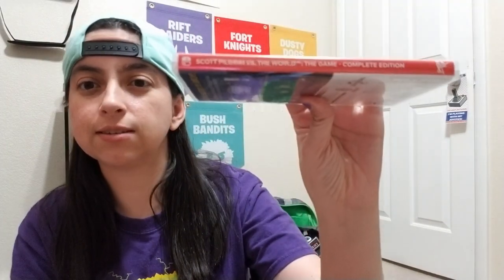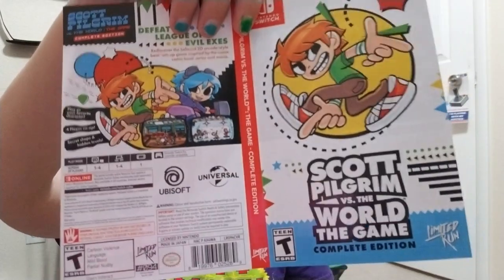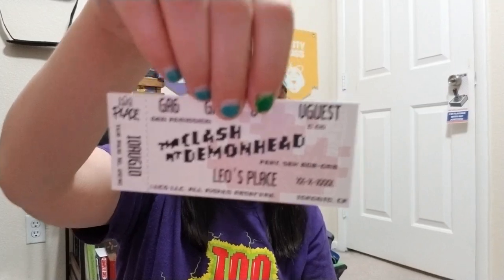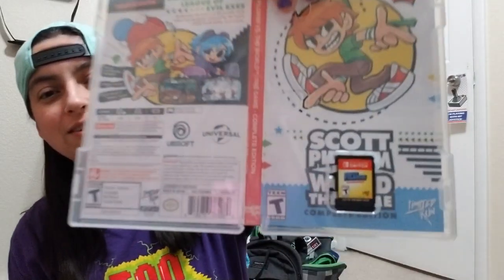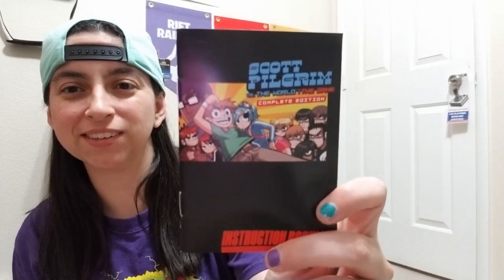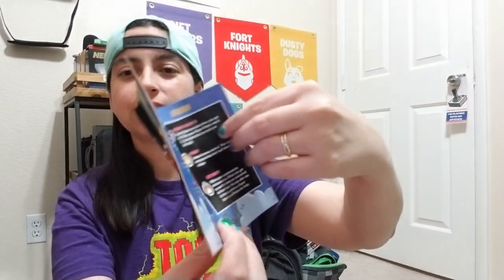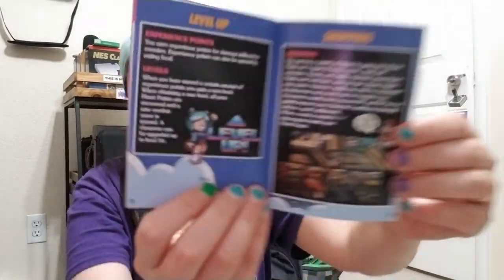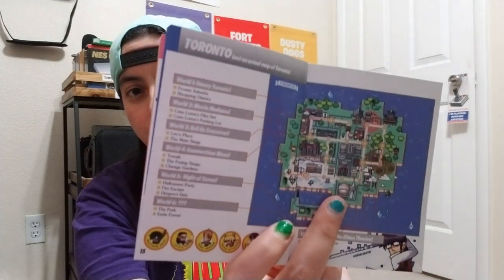Unbagging Scott Pilgrim vs. the World the Game Complete Edition (Nintendo Switch) [Limited Run]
Here is what I got with the Scott Pilgrim vs the World The Game Complete Edition Nintendo Switch game.